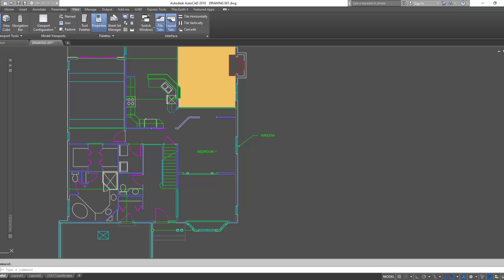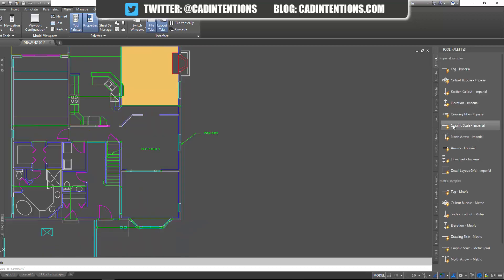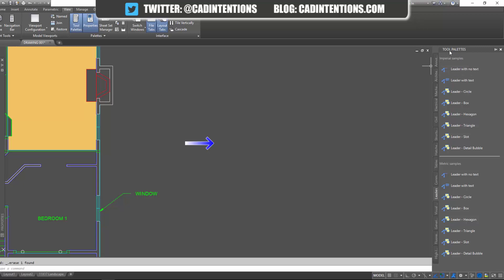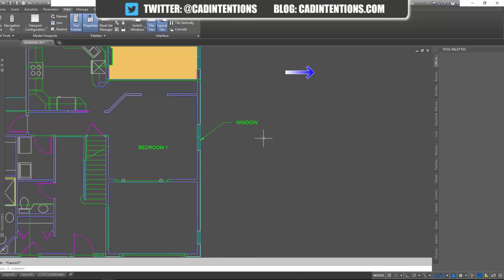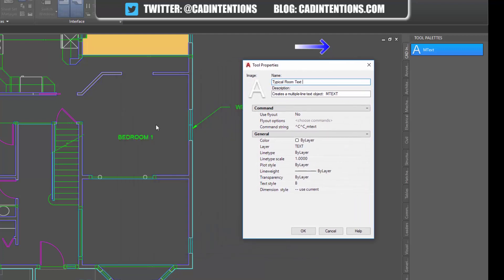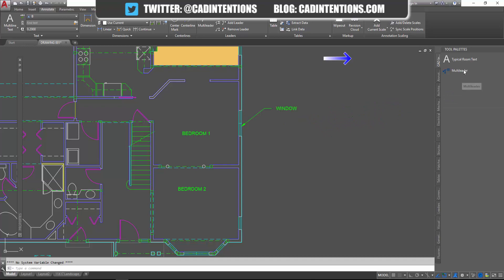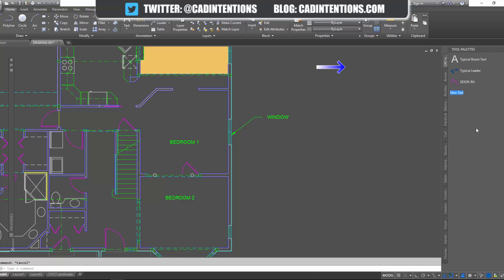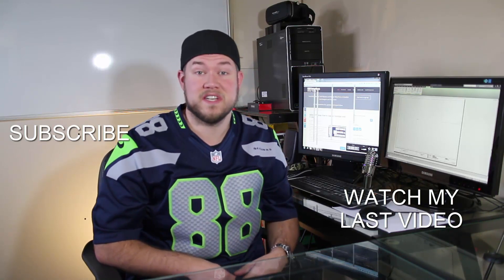AutoCAD: How to Create your own Tool Palettes Quickly - 2 Minute Tuesday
Hey Everybody,

Brandon here back with another new 2 minute tuesday! I wasn't even close to 2 minutes on this one but hopefully you all forgive me since its a cool topic

Anyways, I'm excited to show you all how to create your own custom tool palettes in autocad. In the video I go over the super easy way to add custom items and how to tweak them once they've been added to your palette.
Using this trick will save you a ton of time when your drafting and will hopefully open you up to the world of customizing and tweaking autocad to work better for your specific use.

Don't forget to let me know what autocad tip, trick or tutorial you'd like to see in the next one!

Send Things To:
Brandon
RPO VALLEYVIEW
KAMLOOPS BC
V2C 0G1
Canada

Specs:
PROCESSOR: Intel® Core™ i7-6700K @ 4.4GHz-Hi-Perf.
MEMORY: 16GB DDR4 @ 3000MHz
GRAPHICS: NVIDIA® GeForce® GTX 1080 OC 8GB
HDD: 512GB Solid State Drive NVMe Samsung® 950 PRO
POWER: 850W Rosewill® Glacier 850M